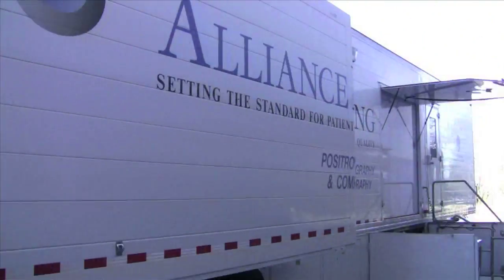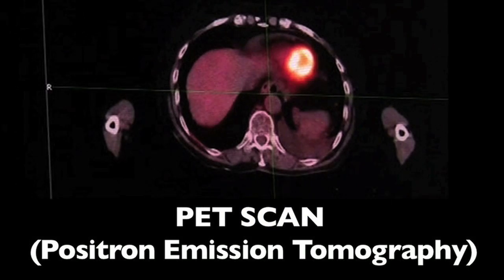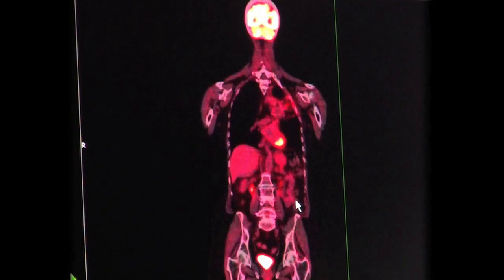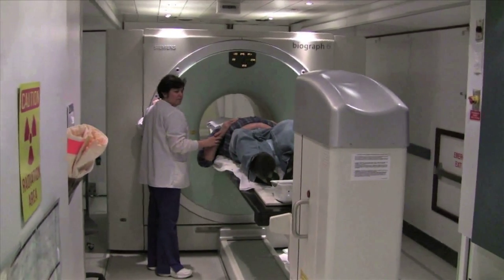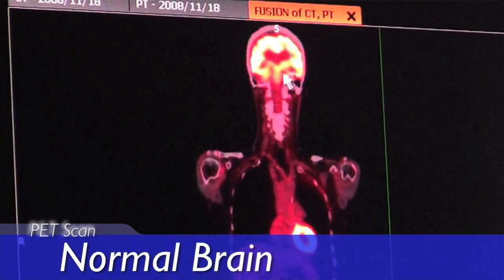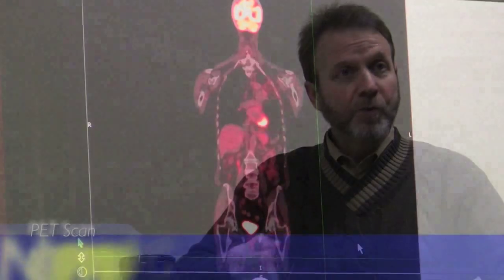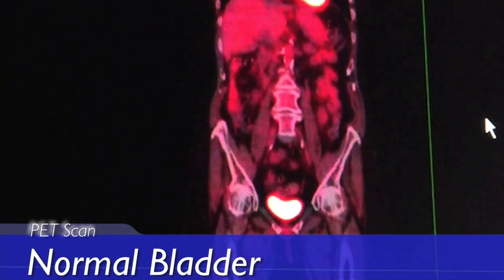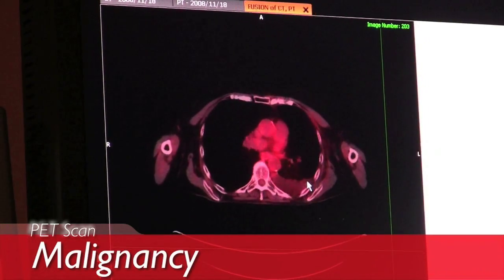What is a PET scan? Positron Emission Tomography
Greg Jones MD, of the Valdese Cancer Center in North Carolina explains the use of PET scans for cancer treatment planning.  This is one section of a larger patient educational video series covering general radiation therapy, prostate cancer, lung cancer, breast cancer, MRI scans, CT scans, pain medication, and hospice care.